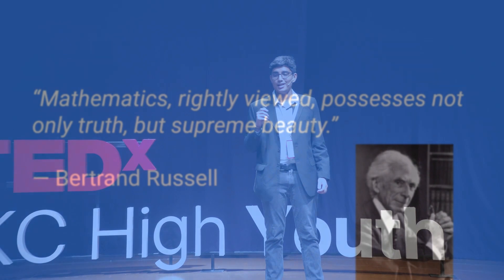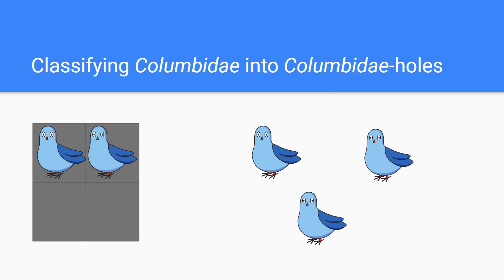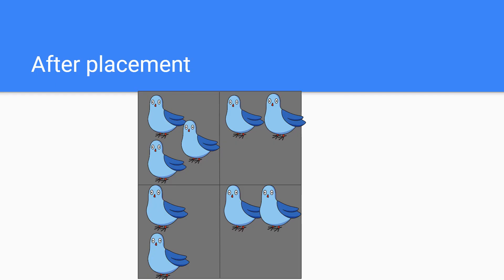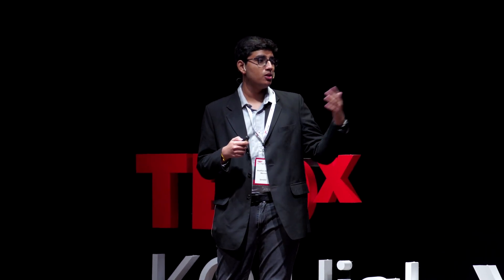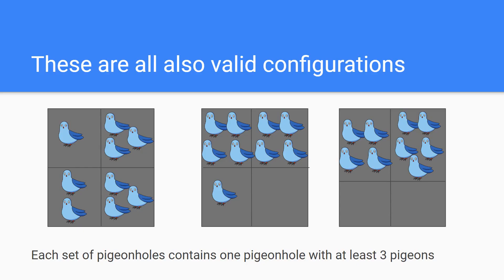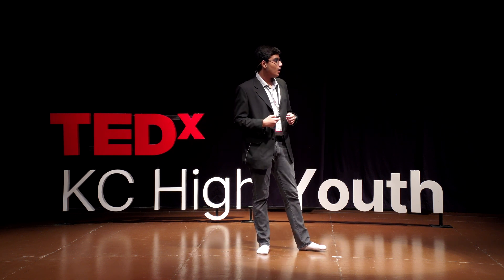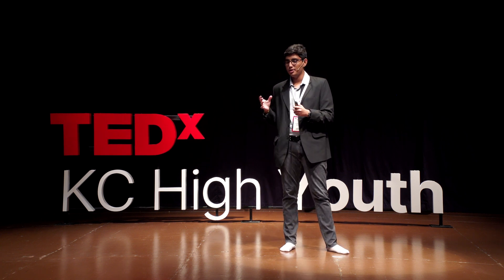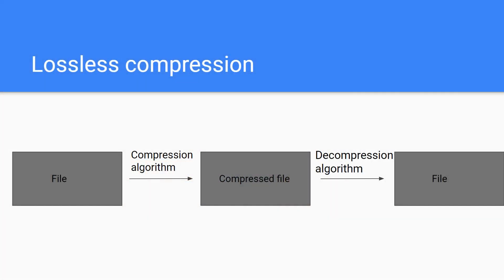The profound applications of the Pigeon Hole Principle | Madhav Anand Menon | TEDxYouth@KCHigh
With advancements in technology, we often need to use the tools that our ancestors had in order to understand our creations better. One such tool that never fails is Mathematics. In his talk, Madhav unravels the significance of the Pigeon Hole Principle and highlights how a seemingly simple and intuitive idea can have profound applications that help us understand the ever-changing world around us. Madhav Menon is an aspiring Physics and Mathematics major who loves to share his passion and curiosity with others. Having co-founded his school’s STEM Club, he strives to dispel the fear people hold about STEM subjects and hopes to show how they can be leveraged in order to propel our understanding of the universe. In his free time, he can be found expanding his knowledge by learning new things, passionately debating in MUN conferences, or spending time with friends and family. He also maintains his own Physics blog hosted on Medium.
Madhav believes that with advancements in technology, we often need to use the tools that our ancestors had in order to understand our creations better. One such tool that never fails is Mathematics. In his talk, Madhav will unravel the significance of the Pigeonhole Principle and highlight how a seemingly simple and intuitive idea can have trivial and profound applications that help us understand the ever-changing world around us. This talk was given at a TEDx event using the TED conference format but independently organized by a local community.